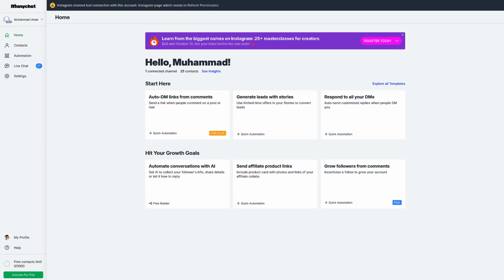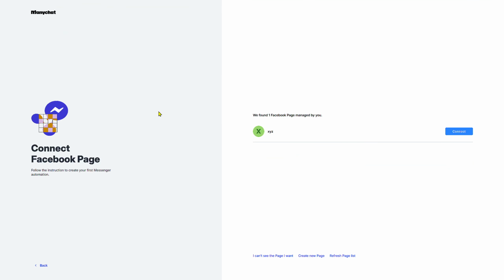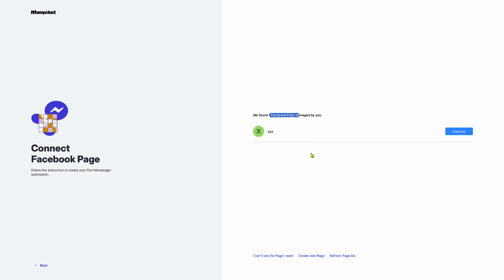How to Use ManyChat on Facebook Messenger (Step-by-Step 2025)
How to Use ManyChat on Facebook Messenger (Step-by-Step) is a complete tutorial showing you exactly how to use ManyChat on Facebook Messenger to automate conversations, engage with your audience, and grow your business effectively. In this video, you’ll learn the full ManyChat Messenger setup, how to create automated chat flows, and use chatbot marketing strategies to increase leads, sales, and engagement.

We’ll guide you through connecting ManyChat with Facebook Messenger, setting up custom automated responses, and using ManyChat tools for Messenger marketing and business automation. This guide is perfect for beginners, marketers, and business owners who want to automate customer support, boost engagement, and maximize Facebook Messenger results.

✅ Learn how to use ManyChat on Facebook Messenger
✅ Step-by-step ManyChat Messenger setup guide
✅ Build automated chatbots to increase sales and engagement
✅ Use ManyChat automation tools to generate leads and grow your business

By the end of this video, you’ll know exactly how to use ManyChat on Facebook Messenger to automate messages, save time, and convert your audience into loyal customers with chatbot automation.